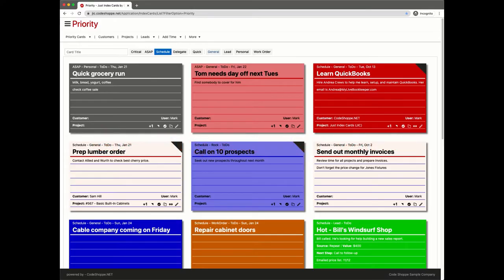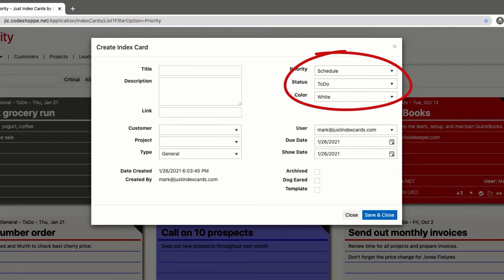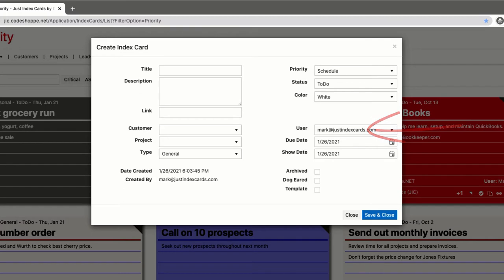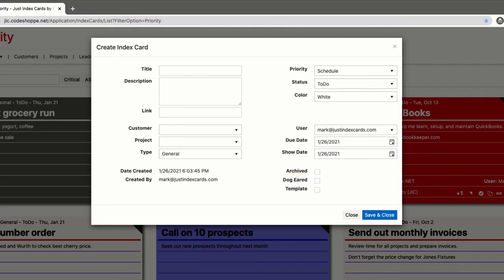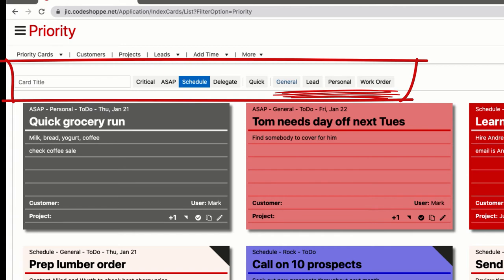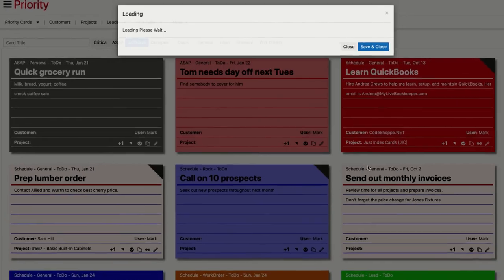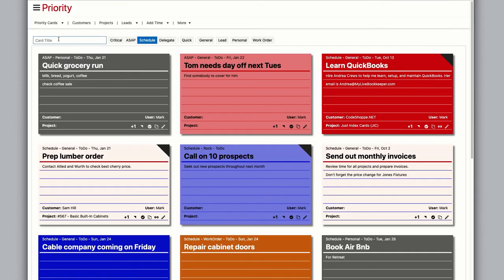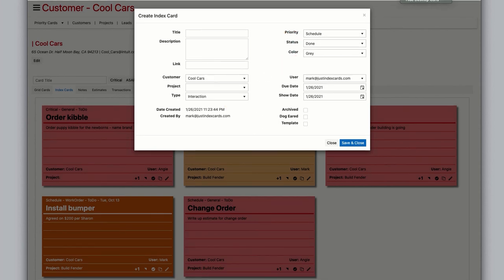Creating Regular Index Cards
This video is an overview of how to create an index card in the web application.

Just Index Cards is simple QuickBooks integrated CRM solution for customer, project, and time management.